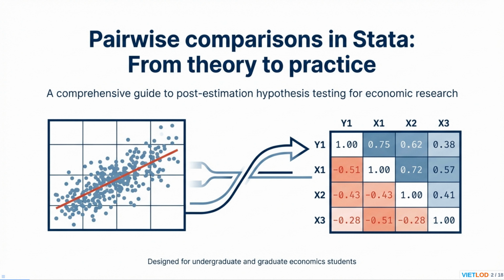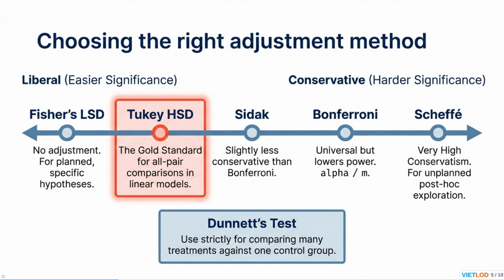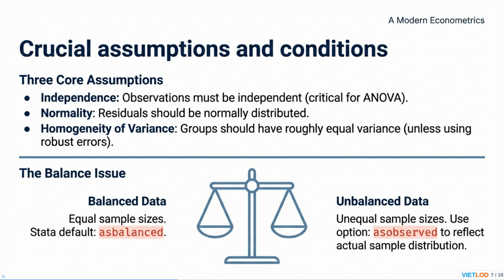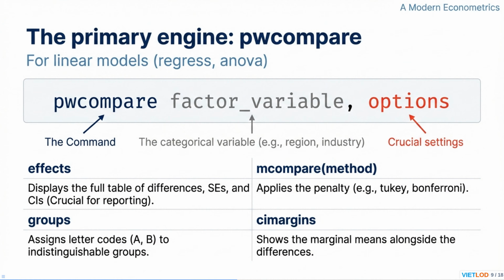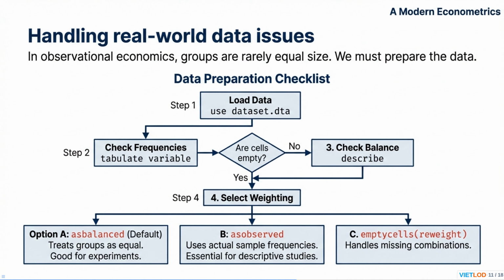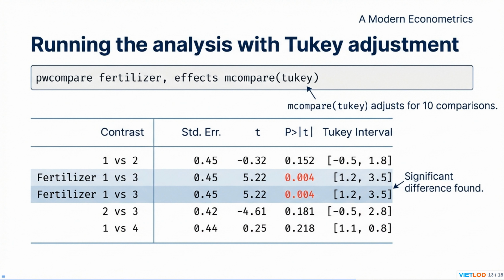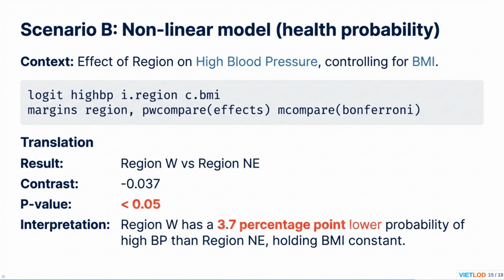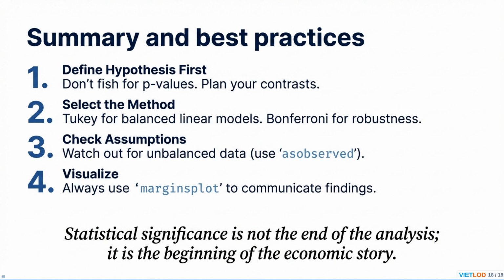Lệnh margins và marginsplot: phân tích cận biên, AME, ATE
Phân tích cận biên (Marginal analysis) là một kỹ thuật kinh tế lượng thiết yếu giúp giải thích ý nghĩa thực tiễn của các tham số hồi quy, đặc biệt quan trọng trong các mô hình phi tuyến như logit, probit hay Poisson, nơi hệ số gốc (như log-odds) khó diễn giải trực tiếp. Kỹ thuật này chuyển đổi các hệ số trừu tượng thành các thước đo cụ thể, như thay đổi trong xác suất dự báo.

Phân tích này bao gồm hai khía cạnh chính: "Predictive margins" (giá trị dự báo trung bình khi cố định biến giải thích) và "Marginal effects" (tác động biên - đo lường sự thay đổi của biến phụ thuộc khi biến độc lập thay đổi một đơn vị hoặc một lượng nhỏ).

Trên Stata, lệnh margins là công cụ tối ưu để thực hiện phân tích này sau khi ước lượng mô hình. Để tính Tác động biên trung bình (Average Marginal Effects - AME), người dùng sử dụng cú pháp margins, dydx(tên_biến).

Phương pháp này tính toán tác động cho từng quan sát rồi lấy trung bình, phản ánh chính xác phân phối dữ liệu hơn là tính tại điểm trung bình mẫu (MEM). Một yêu cầu bắt buộc là người dùng phải sử dụng ký hiệu biến nhân tố (factor-variable notation như i. cho biến phân loại, c. cho biến liên tục, ## cho tương tác) trong câu lệnh hồi quy gốc để Stata có thể tính toán đạo hàm chính xác.

Cuối cùng, lệnh marginsplot cho phép chuyển đổi các bảng số liệu phức tạp thành biểu đồ trực quan, giúp dễ dàng nhận diện các hiệu ứng tương tác phi tuyến.